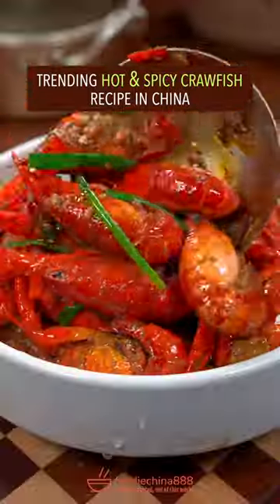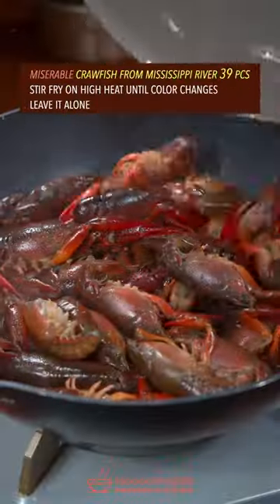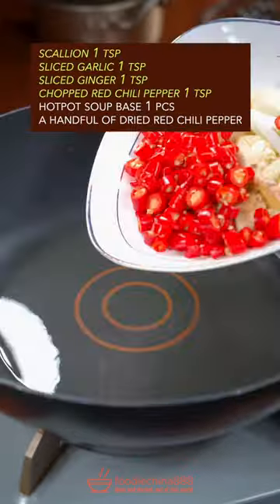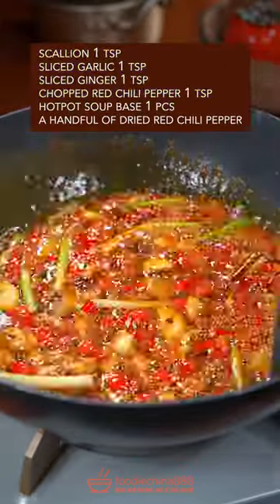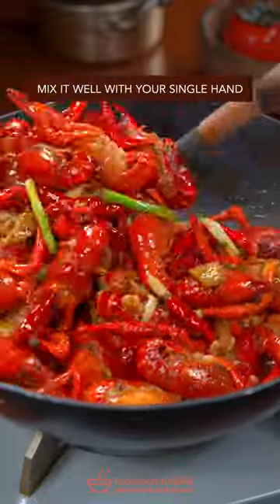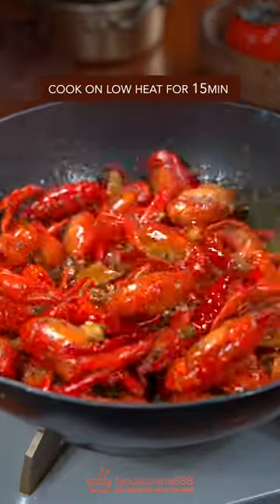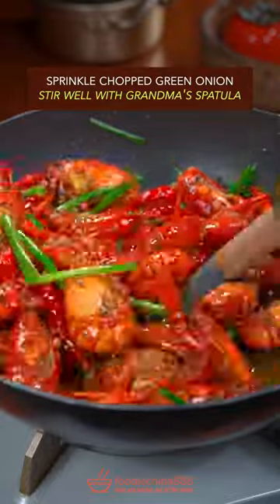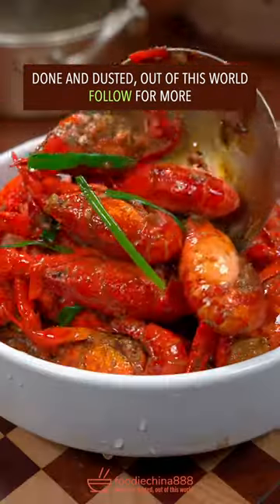EASY HOT & SPICY CRAWFISH RECIPE